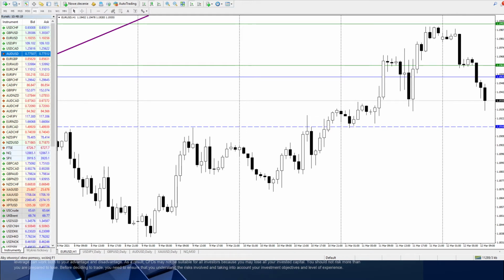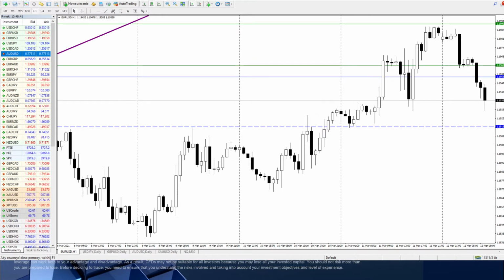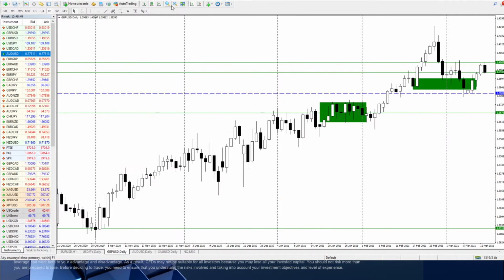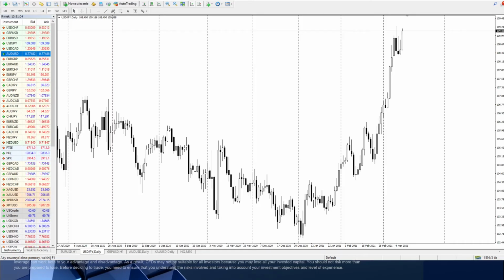🠕Dollar are back🠕 Possible intraday Trading Setups Price Action / EURUSD, GBPUSD, USDJPY, AUDUSD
Hi Traders,

Manufacturing Production measures the change in the total inflation-adjusted value of output produced by manufacturers. Manufacturing accounts for approximately 80% of overall Industrial Production. A higher than expected reading should be taken as positive/bullish for the GBP, while a lower than expected reading should be taken as negative/bearish for the GBP.

Industrial Production measures the change in the total inflation-adjusted value of output produced by manufacturers, mines, and utilities.A higher than expected reading should be taken as positive/bullish for the GBP, while a lower than expected reading should be taken as negative/bearish for the GBP.

Risk Warning: Trading on financial markets carries risks

Trading strategies
gbpusd analysis today
central bank share latest news